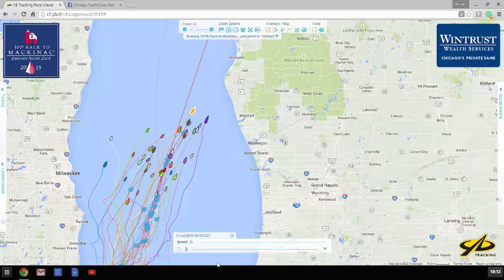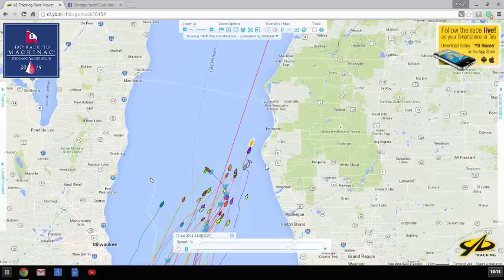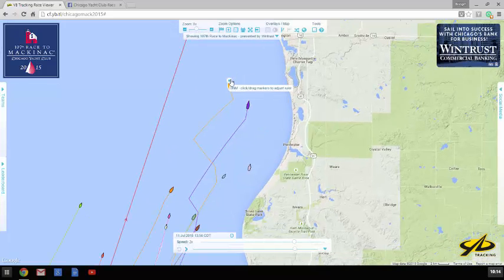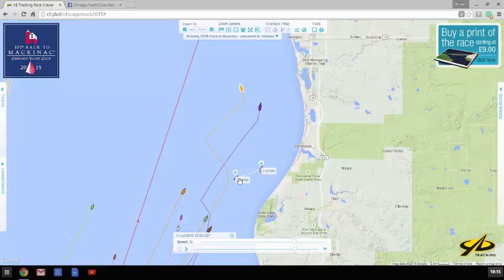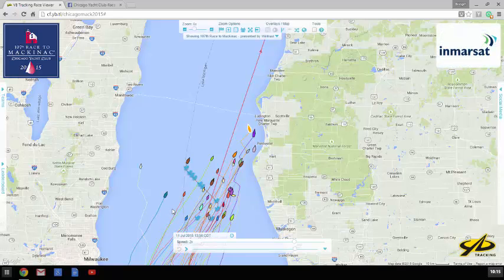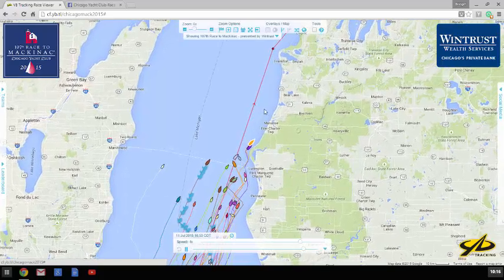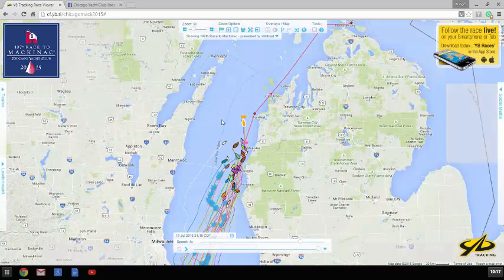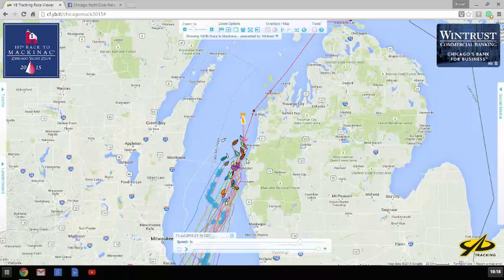Cruising Day 2 - Evening Update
107th Chicago Yacht Club Race to Mackinac